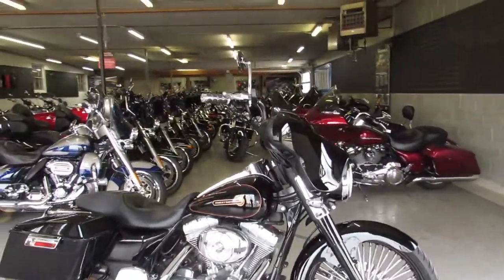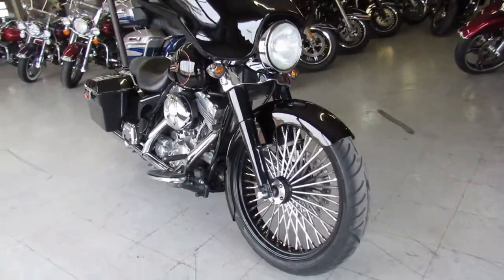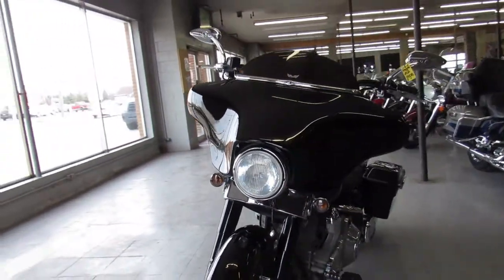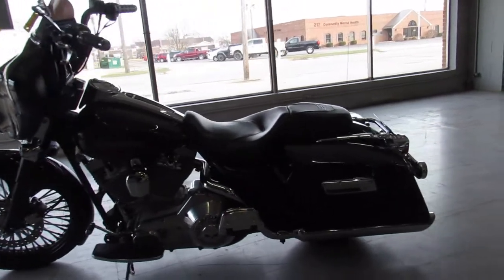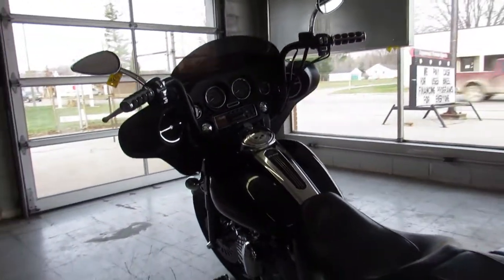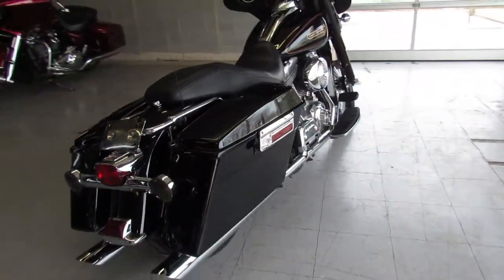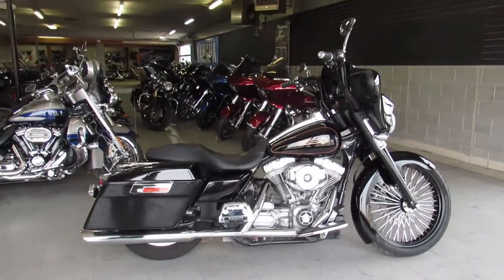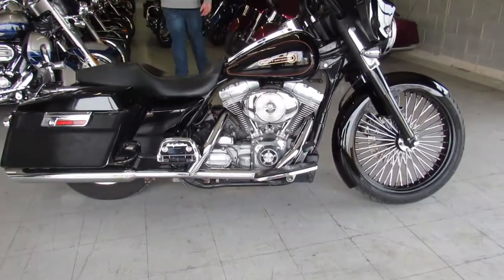1999 HARLEY FLHT U5448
USED 1999 HARLEY DAVIDSON BAGGER FOR SALE WITH 21 INCH FAT SPOKE WHEEL! CHECK OUT THIS 29,216 MILE ELECTRA GLIDE. CUSTOM FENDER OVER THE 21 INCH FAT SPOKE WHEEL, BLACKED OUT FRONT END, MINI APE HANGERS AND MORE! GREAT BIKE FOR THE MONEY!